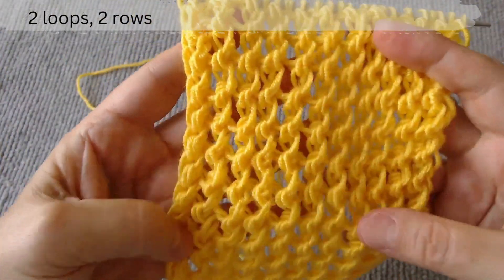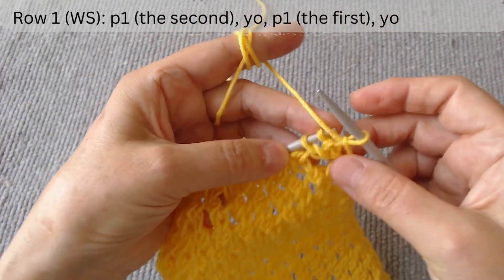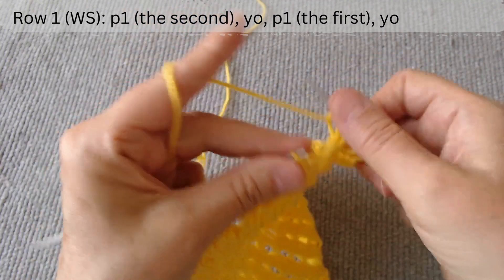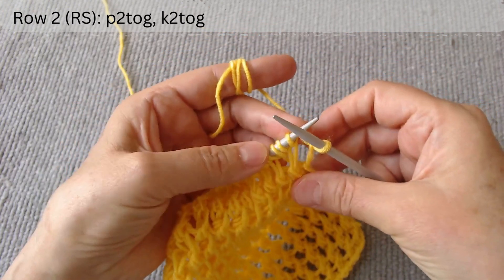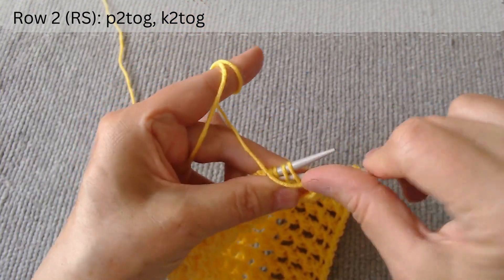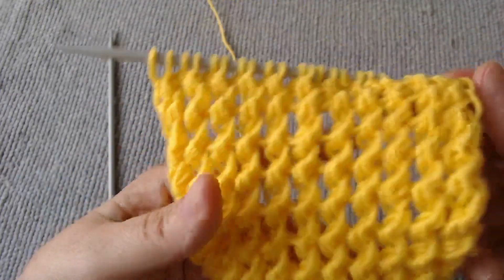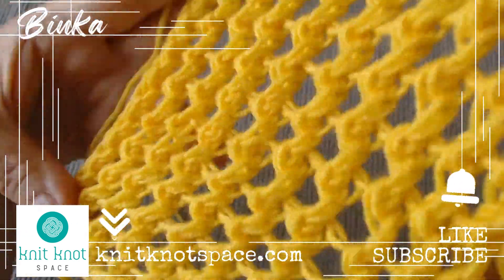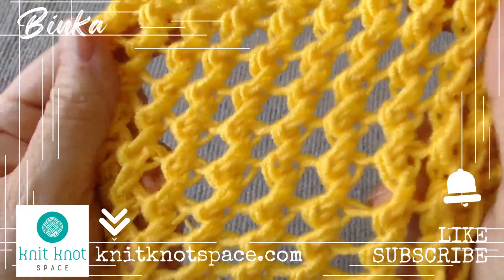[English] How to knit. Easy, elegant mesh knitting pattern. How to knit.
This is a mesh knit with well-defined relief knots, a balanced structure, and a clear texture. It is an ideal choice for beachwear and accessories. I highly recommend it.

00:00 Promo
00:31 Row 1
01:16 Row 2
02:09 Conclusion.